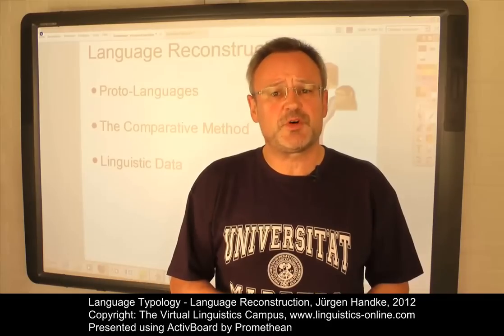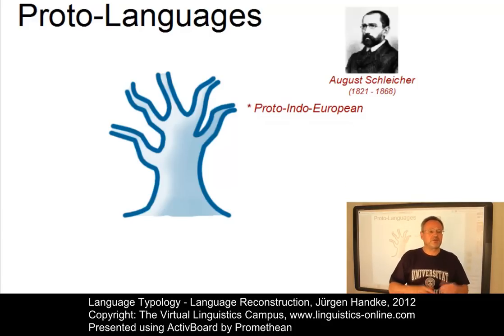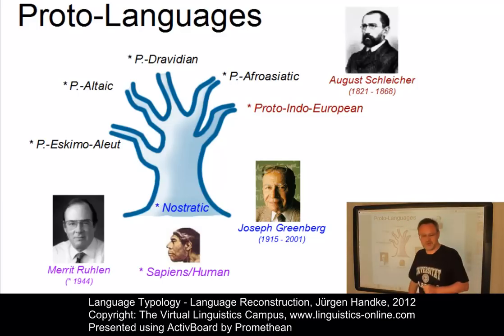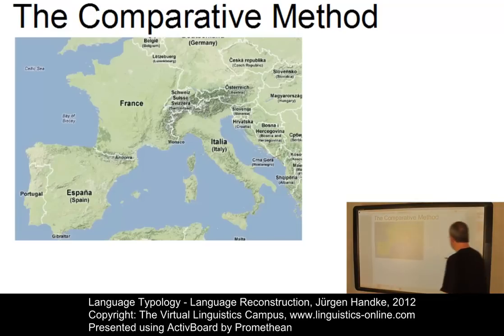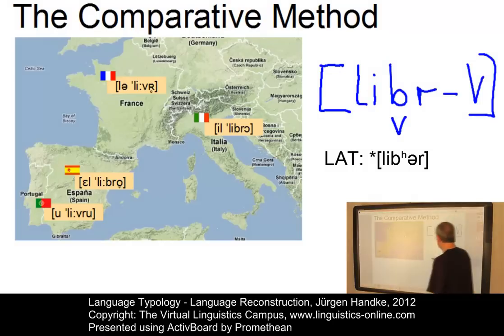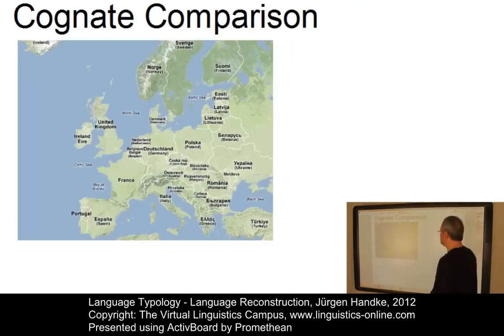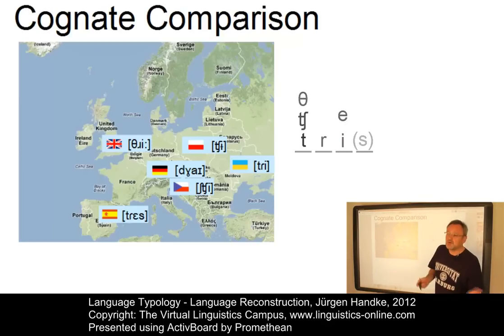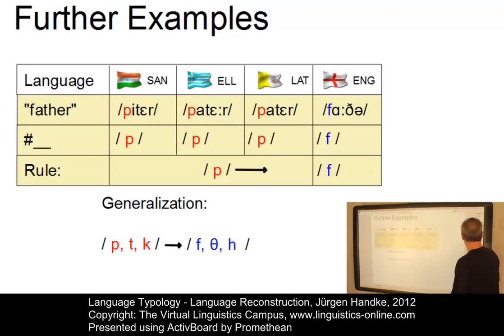TYP102 - Language Reconstruction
This E-Lecture discusses the main principles of language reconstruction. Its main topics are: proto-languages, the comparative method, and cognate comparison. Using many examples from the VLC Language Index,  the methods of reconstructing former languages receive vivid support.